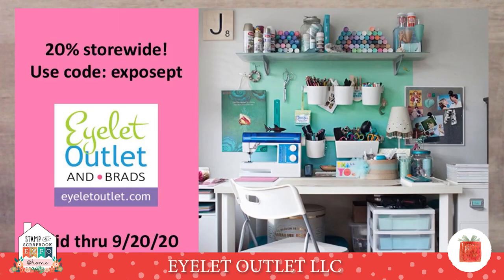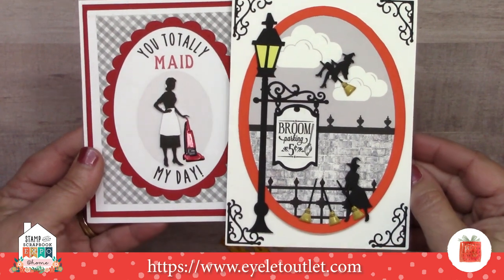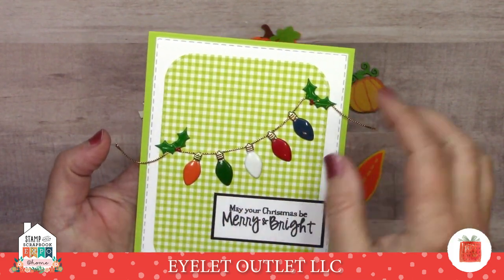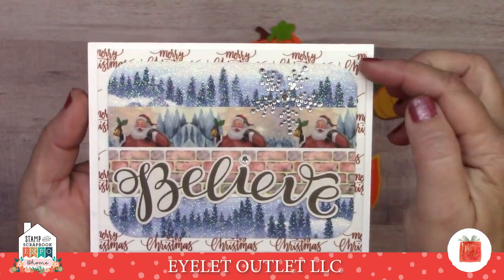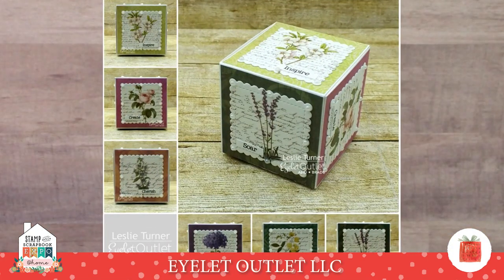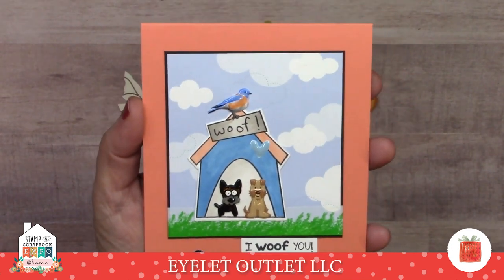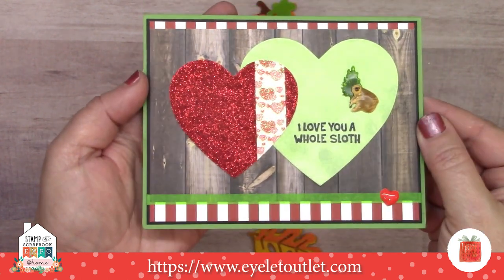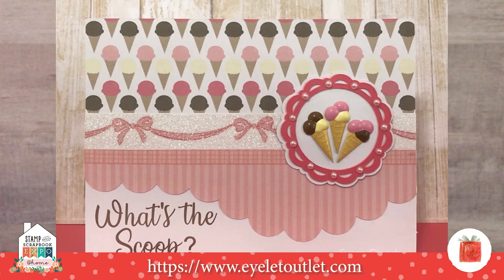48 Clever Cards Using Eyelet Embellishments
Scrapbook Showcase-Card Ideas from Eyelet Outlet

Card Makers Showcase-Card Ideas from Eyelet Outlet.  Get inspired with quick and clever card ideas made with Eyelet Outlet products. Get fresh ideas for birthday card using washi tape , brads, enamel dots.  Holiday cards made easy with washi tape, scrapbooking embellishments and brads.  Easy card making is possible with Eyelet Outlet

𝐀𝐛𝐨𝐮𝐭 𝐒𝐭𝐚𝐦𝐩 & 𝐒𝐜𝐫𝐚𝐩𝐛𝐨𝐨𝐤 𝐄𝐱𝐩𝐨 @𝐡𝐨𝐦𝐞:
We bring you content from 100's of the top industry companies and our content is loaded with tons of inspiration, techniques, tips, and awesome deals.